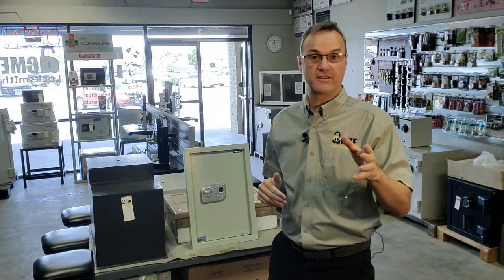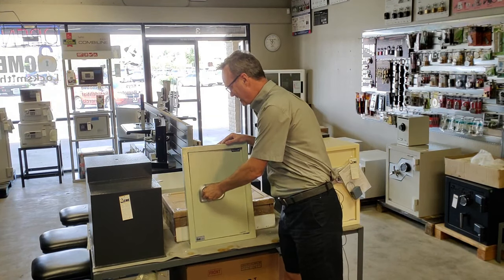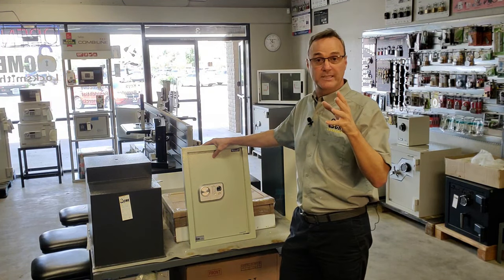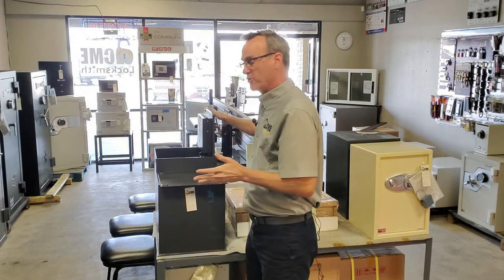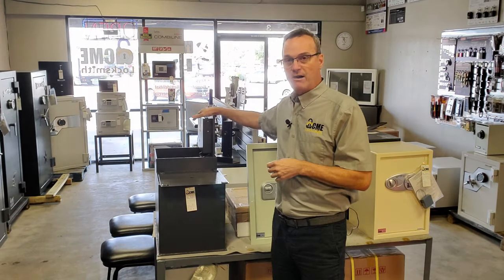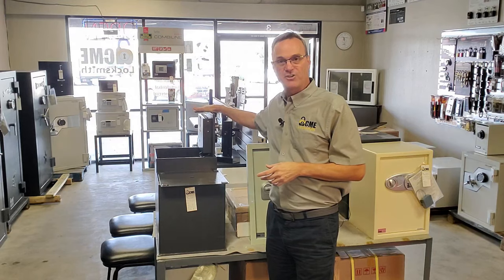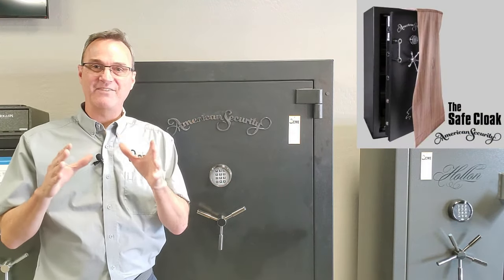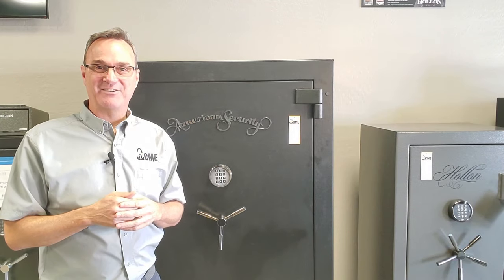3 Types of Concealed Safes - How Do You Hide a Safe?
How do you hide a safe? Some hidden safes are designed as hidden safes. Wall safes and floor safes are the two best examples of that. But there are other after market products that hide safes too.

Like our channel? Just $3 / month will help us purchase the latest products for future videos and articles.

Already have a safe and looking for the best place to  hide it? Checkout this video:

Wall safes are a great as disguised hidden safes.They are built to go in between studs in standard 4" walls and can easily be covered by pictures or other wall art. They can be used as a hidden gun safe for pistols. And they are easy to install for a DIY hidden safe option.

Hidden floor safes are probably the best way to hide a safe. We've talked to many homeowners that have found floor safes in a home they have moved into, some years after moving in.

But, in new homes, you must plan to install a floor safe. New homes with post tension slabs cannot be excavated to install a hidden floor safe once the concrete has been poured.  So they must be installed during construction.

In older homes, (pre-mid 1990) you can hide a safe in the floor by knocking out the concrete, placing the safe into the hole, and pouring new concrete around the now-hidden safe to secure it. Always check for post tension before installing a floor safe as a DIY hidden safe .

Lastly, American Security Safes (AMSEC) makes a safe cloak in order to conceal or hide a gun safe. Let's face it, there aren't a lot of options for a hidden gun safe and this is probably the best one.  It creates a faux finish for the safe by overlaying a laminate sheet over the gun safe to make it look like a cabinet. It's not going to fool anyone standing next to the safe, but it will fool someone driving or walking by that looks into your garage when the garage door is open. They won't see a gun safe, it will be hidden, they'll see a cabinet.